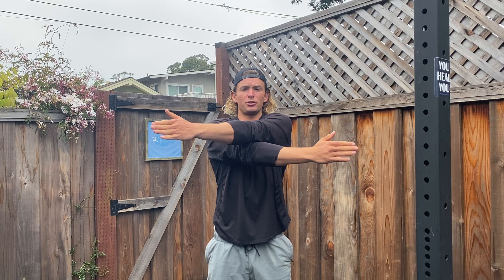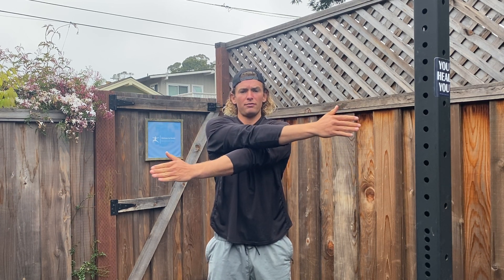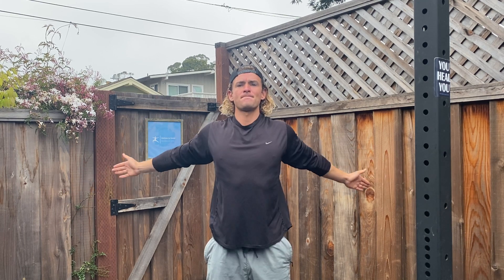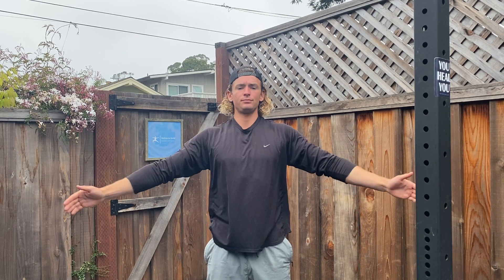Upper Extremity ROM Movement Routine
1) Perform each movement through your greatest range of motion that does not cause or increase pain.
2) Keep the cross-crawl pattern (as one side extends or internally rotates, the other side flexes or externally rotates).
3) Perform with as much intent that is comfortable but still challenging for you.